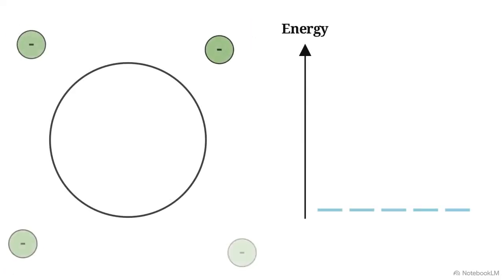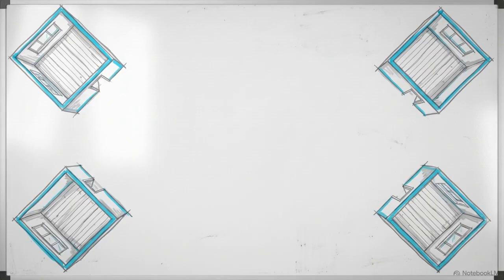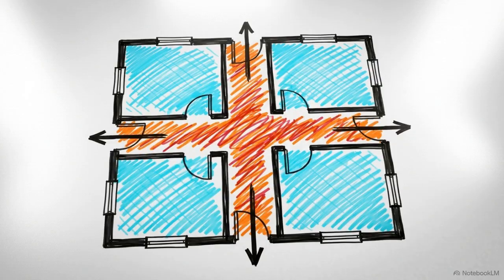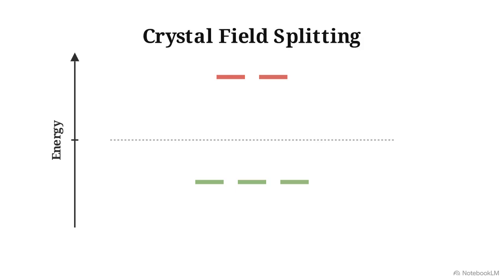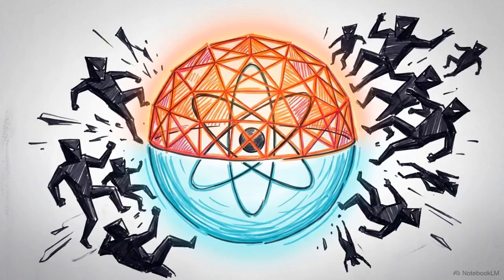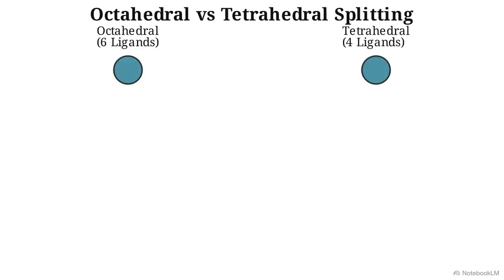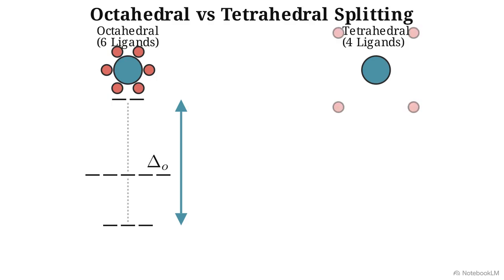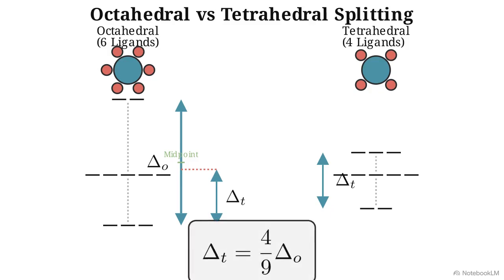with archika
#crystal field splitting (CFT)story is now easy to understand.## Animation#khani#easy concept#